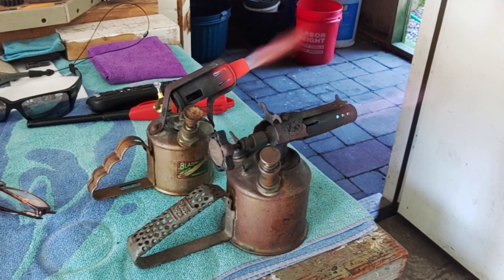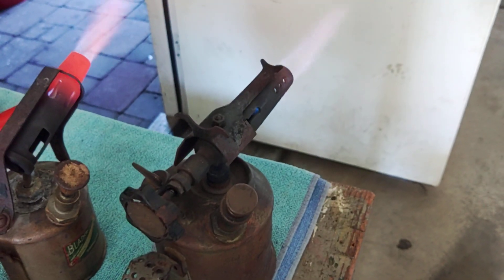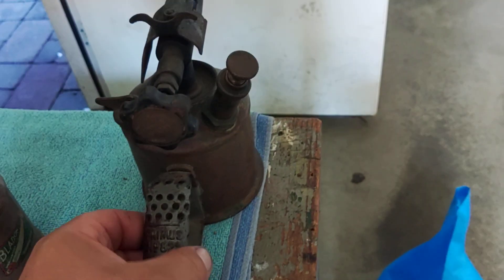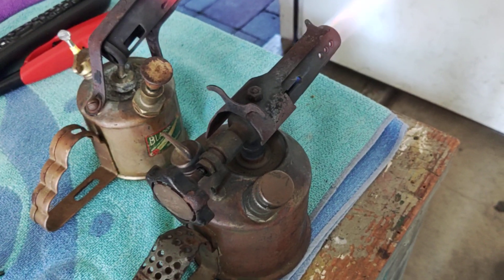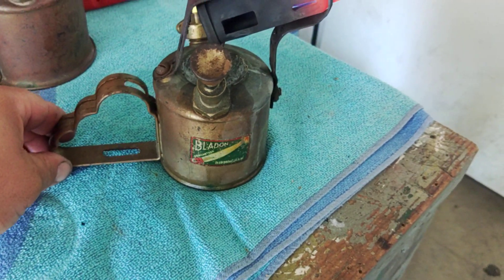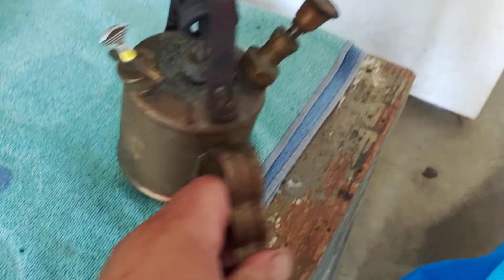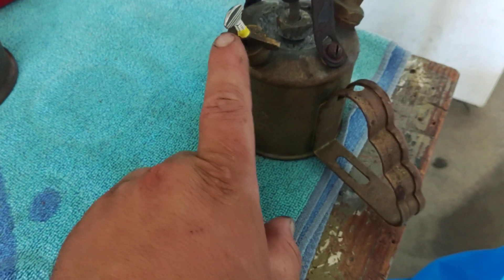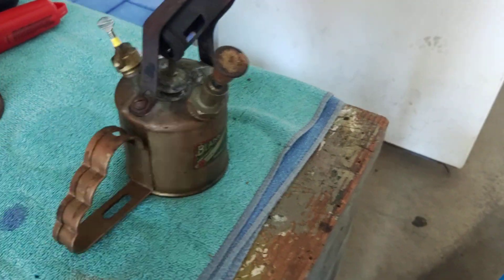More vintage blow torches saved